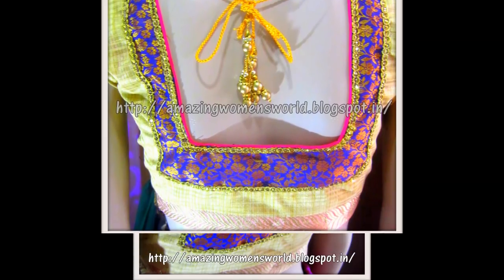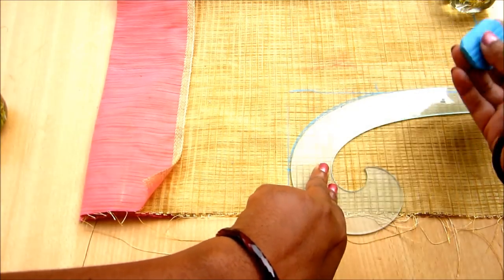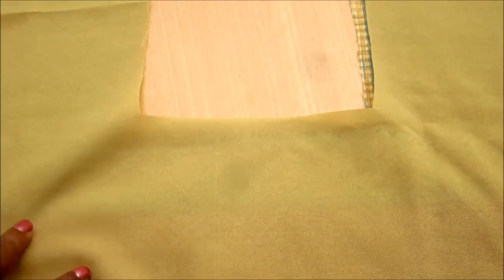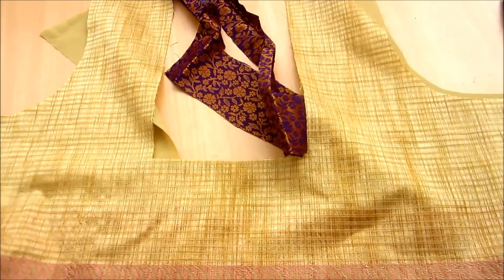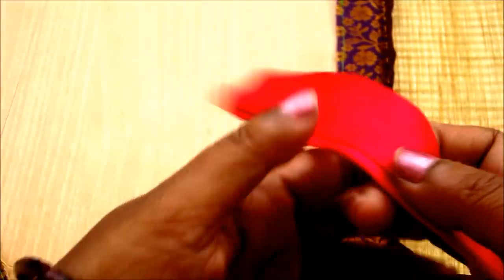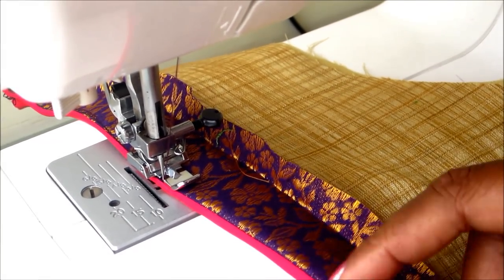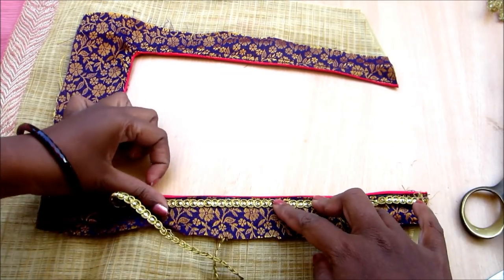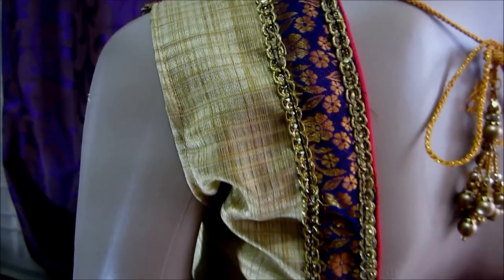HOW TO STITCH A DESIGNER SQUARE BACK NECK BLOUSE - EASY WAY IN DETAILED STEPS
Zerodha Suggested sewing machine
thread set Scissors Scale set
Rotary Cutter Cutting mat
In this tutorial I am gonna to show you ""HOW TO STITCH A DESIGNER SQUARE BACK NECK BLOUSE - EASY WAY IN DETAILED STEPS.
1.Drafting the Pattern.
2.Marking,  Cutting and Sewing.
Feel free to post comments.
-BODY MEASUREMENTS DRAFTING & DART MANIPULATION for KURTIS / DRESSES/ GOWNS.
--- EASY CUTTING AND MAKING OF DESIGNER HIGH NECK FULL CHOLI / LEHENGA BLOUSE
-- STAND COLLAR WITH STRIPS STYLISH NECKLINE FOR KURTI'S/SALWAR KAMEEZ /SAREE BLOUSES/ JACKETS
-- FRONT SLIT A LINE KURTI / SALWAR KAMEEZ - MARKING,CUTTING & SEWING
PRETTY FROCK FOR UR PRINCESS- EASY DRAFTING, CUTTING & SEWING
--- DESIGNER BODICE & SLEEVE -FOR BRIDAL / PARTY WEAR - EASY DESIGNING, CUTTING & SEWING
--- CREATE UR OWN BRIDAL / PARTY WEAR - EASY DESIGNING, CUTTING & SEWING
ETHNIC FLARED LONG SKIRT ,CROP TOP with INVISIBLE ZIPPER ,TASSELS - EASY MARKING,CUTTING & SEWING
-- JACKET STYLE BLOUSE - MARKING CUTTING & SEWING
--- RECYCLING ANARKALI DRESS TO ANARKALI LEHENGA CHOLI
--- CAPE DRAPE TOP- EASY MAKING - ENHANCE YOUR BEAUTY
PRINCESS SEAM FROCK - EASY MAKING
--- BRIDAL/PARTY WEAR GHARARA - 3 STYLES ( PLEATED, CIRCLE, GATHERED)EASY MAKING FOR BEGINNERS